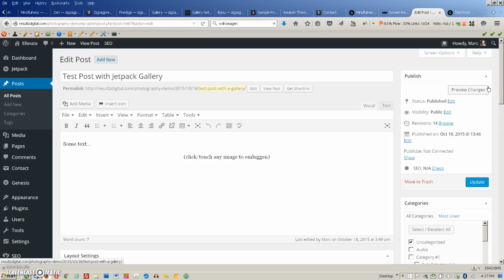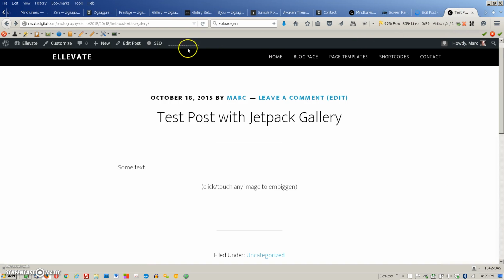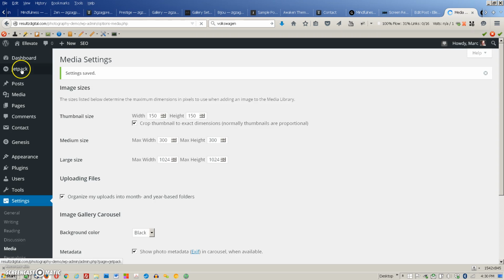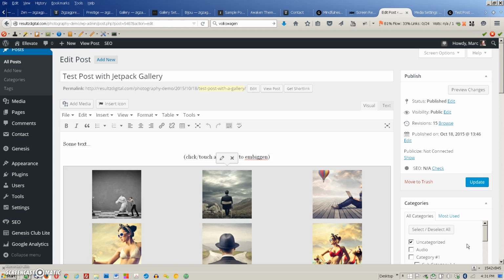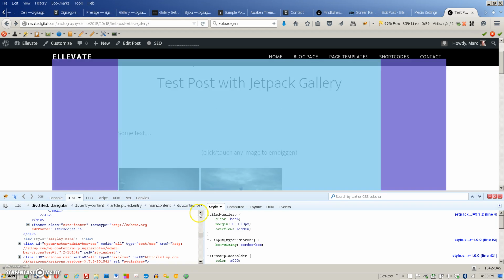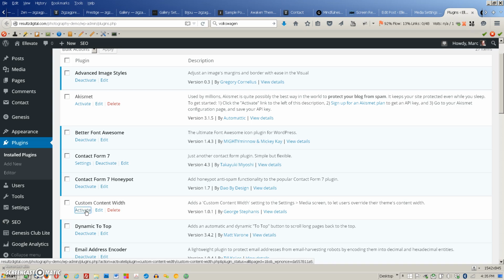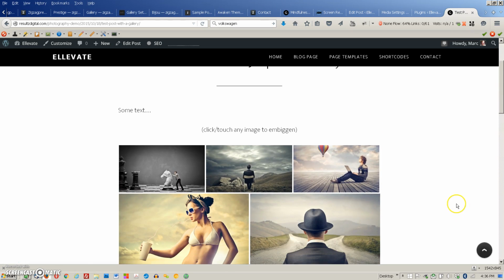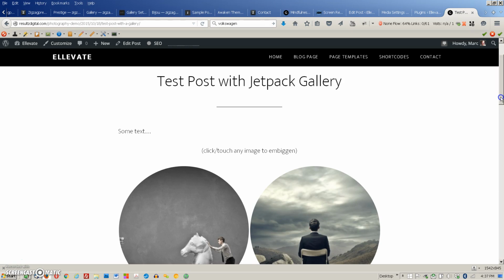Configuring Jetpack Galleries with variable content width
Using WordPress Jetpack Galleries and Carousel with variable content width themes.